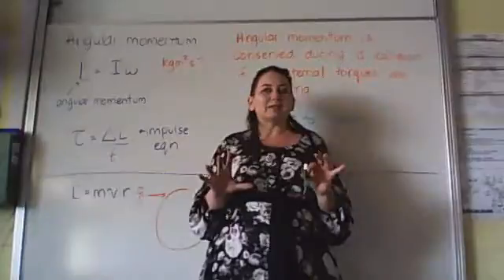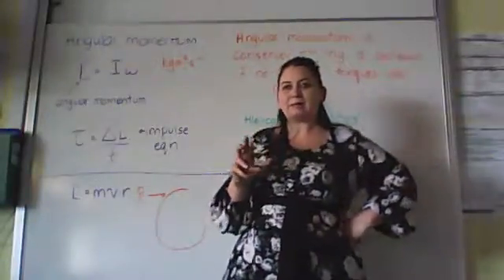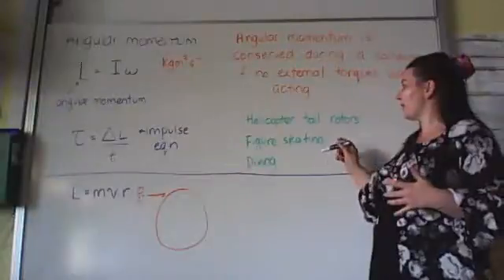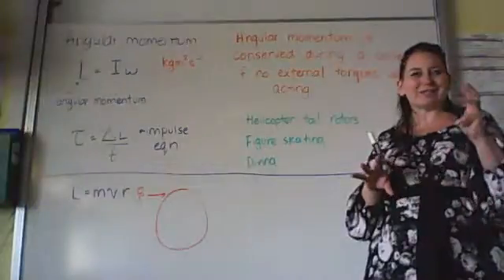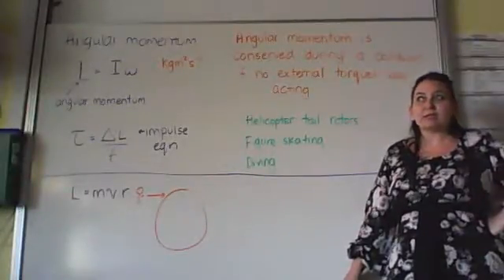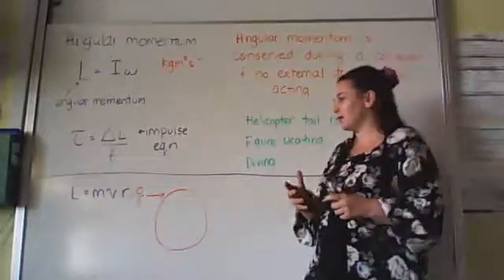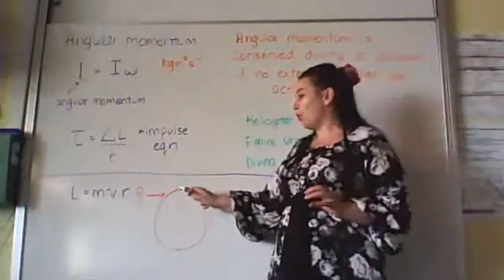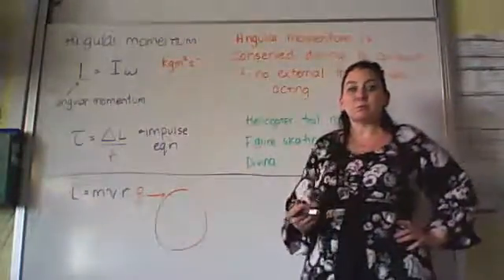Y13 wk5 2 Angular momentum